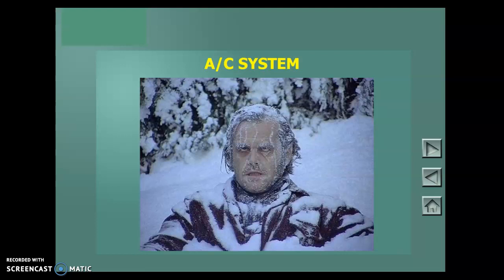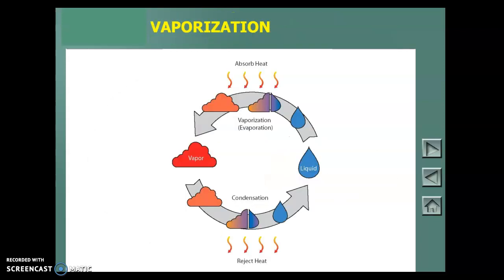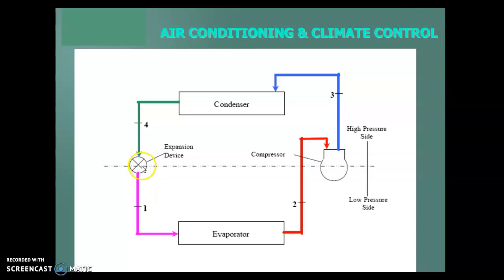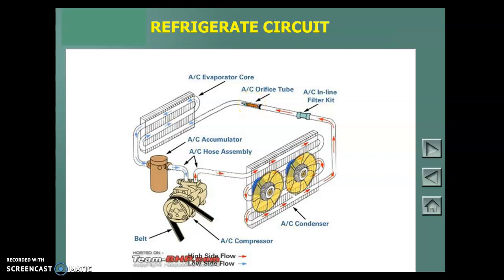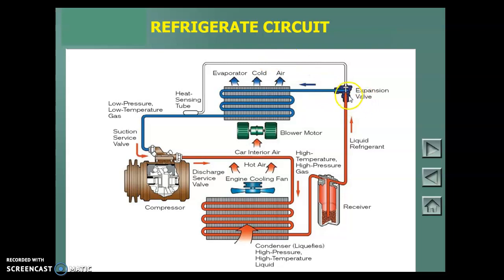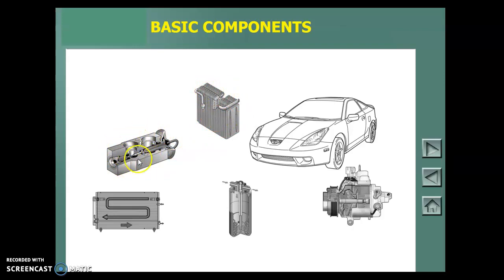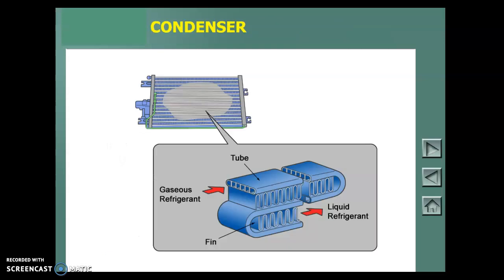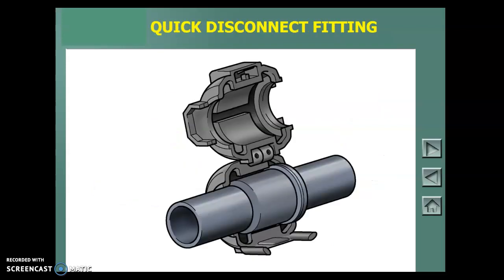HVAC Introduction Part 1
How HVAC Heating Ventilation Air Conditioning systems work in your car (introduction) part 1